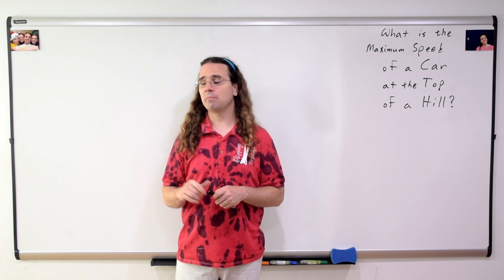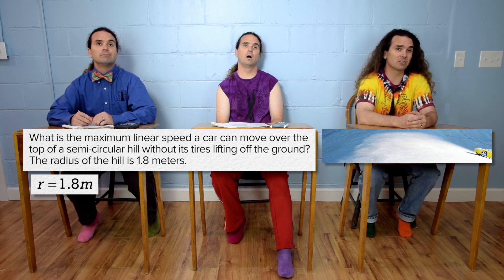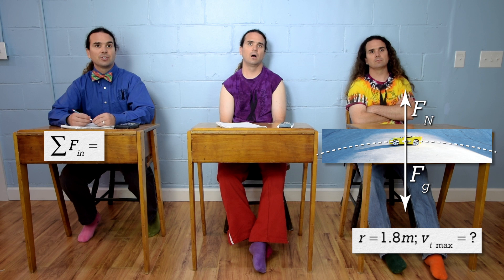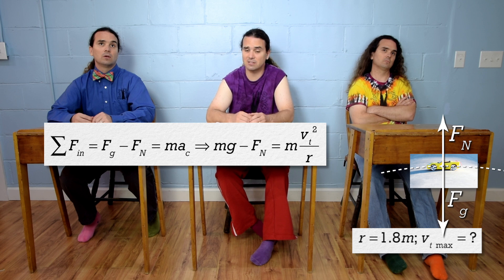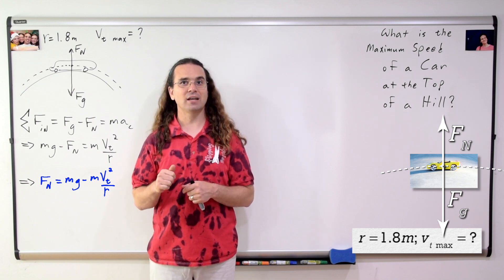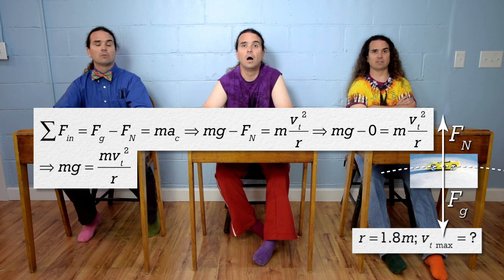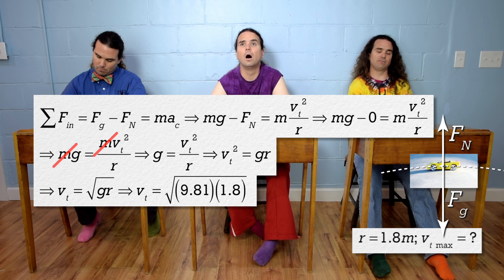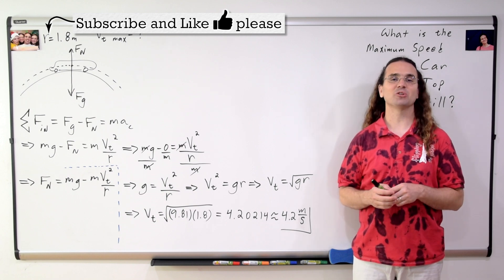What is the Maximum Speed of a Car at the Top of a Hill?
What is the maximum linear speed a car can move over the top of a semi-circular hill without its tires lifting off the ground? The radius of the hill is 1.8 meters.

0:00 Intro
0:08 Translating the problem
0:42 Drawing the free body diagram and summing the forces
1:45 Why the force normal is zero in this situation
2:26 Finishing the problem

Next Video: Mints on a Rotating Turntable - Determining the Static Coefficient of Friction

- Los subtítulos de este video de "Flipping Physics" han sido traducidos al Español. Gracias Marya Silva y Odalis Reyes

Previous Video: Introductory Centripetal Force Problem - Car over a Hill

Thank you to Scott Carter and Christopher Becke for being my Quality Control Team for this video.